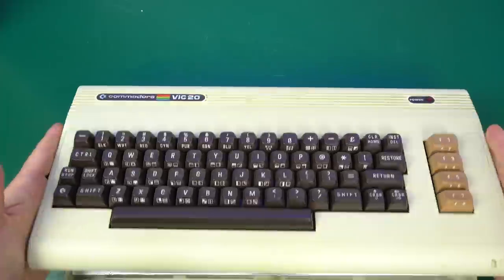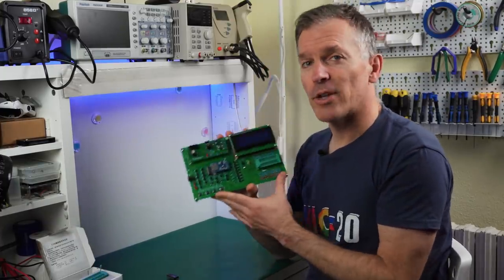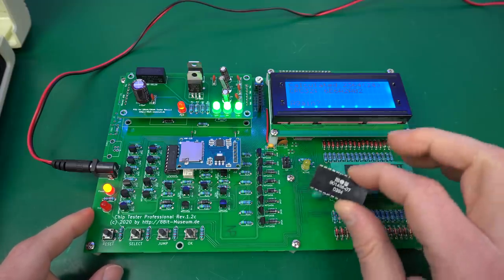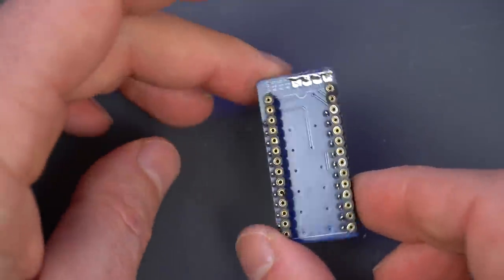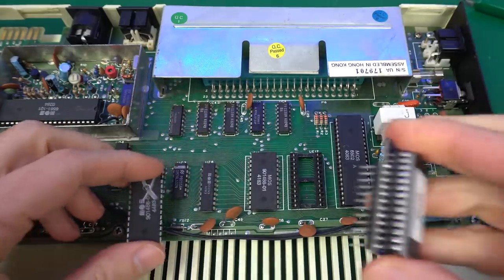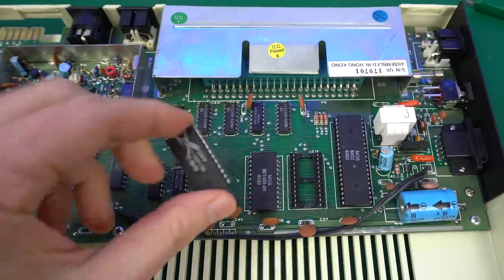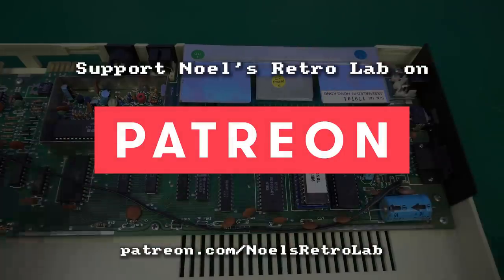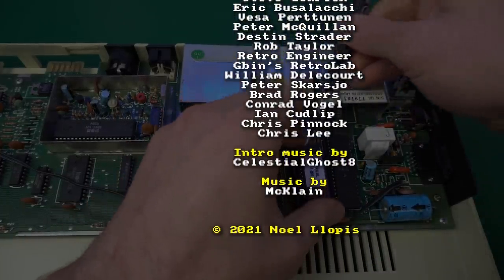Dead KERNAL ROM? [Nibble Edition]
Let's answer a few questions about the dead KERNAL ROM from the previous VIC-20 repair episode.